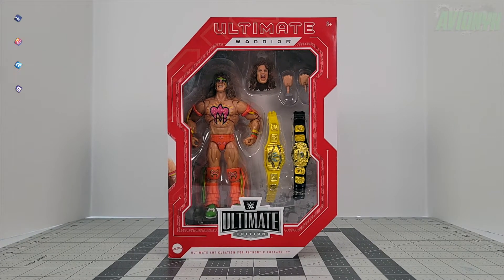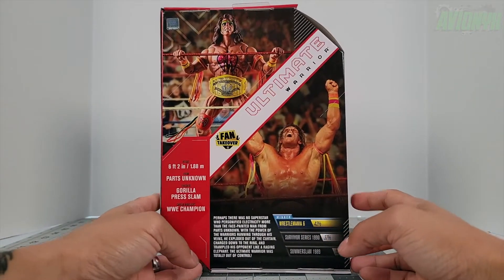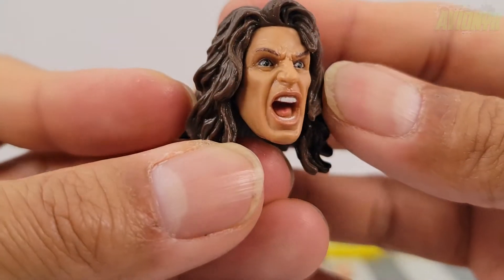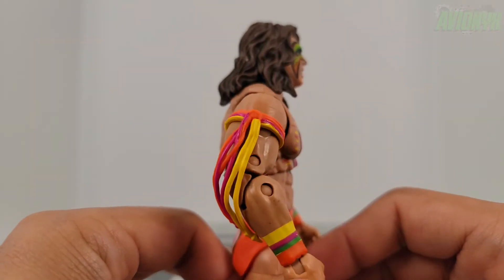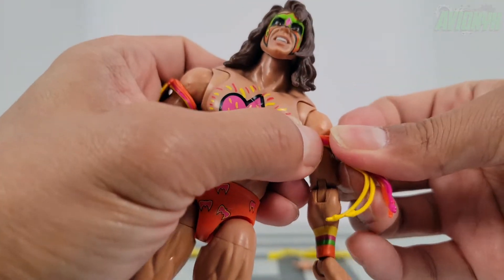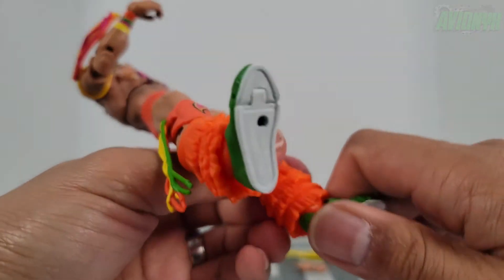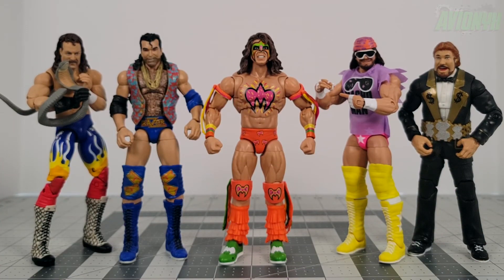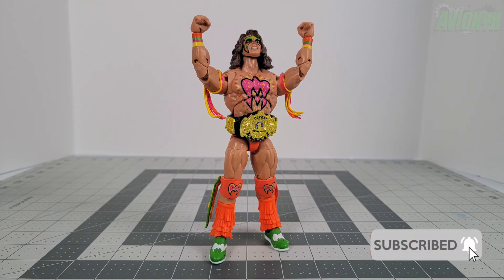Mattel WWE Fan Takeover Ultimate Edition Ultimate Warrior Unboxing & Review - Amazon Exclusive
Let's all welcome the Amazon exclusive, Mattel WWE Fan Takeover Ultimate Edition Ultimate Warrior action figure into the Avionyx collection with a comprehensive review!!!